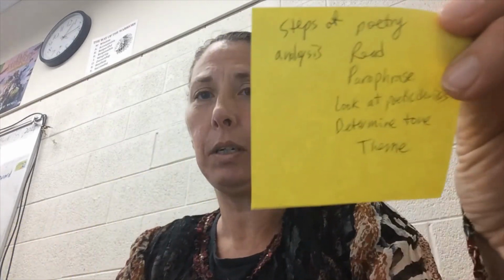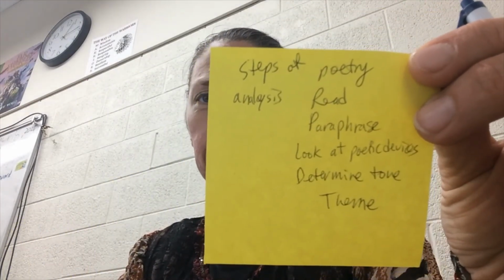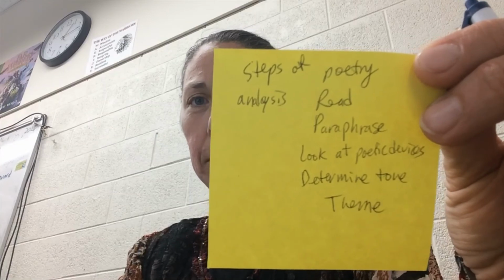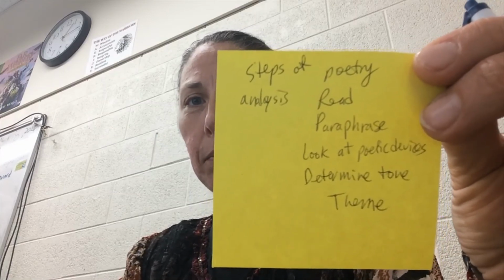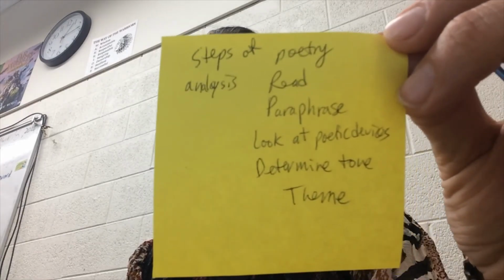Unit 1 Modernism and Language Quiz 6 (1.2.7)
In this video, I read two poems on which the junior students will be taking a quiz. I discuss tone and theme, Modernism and Imagism, personification, and the steps of poetry analysis.